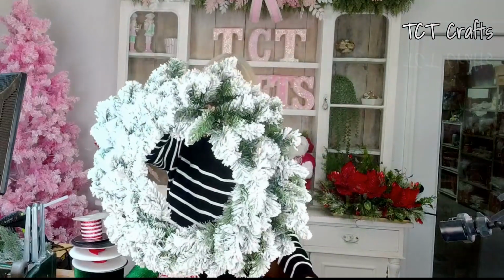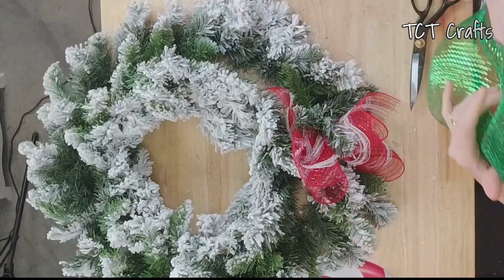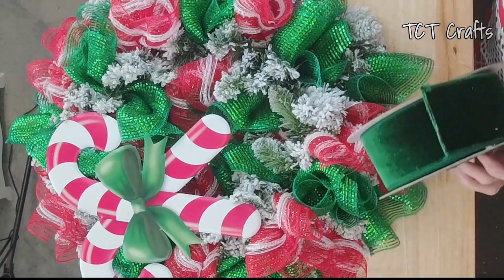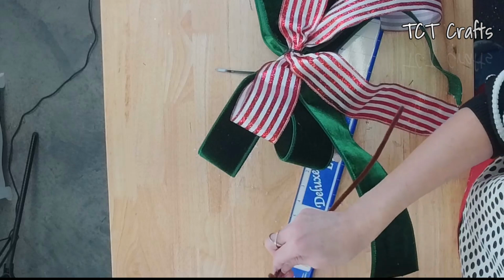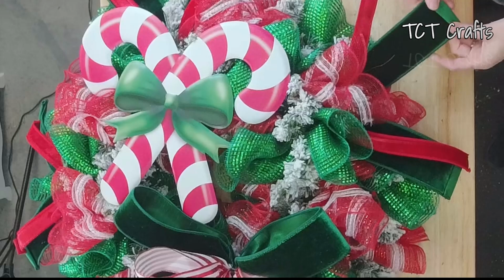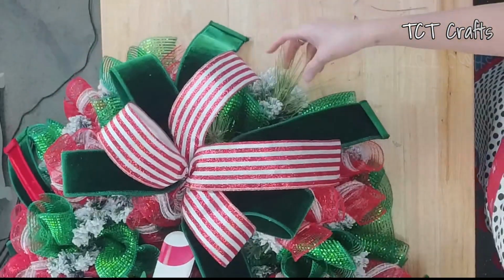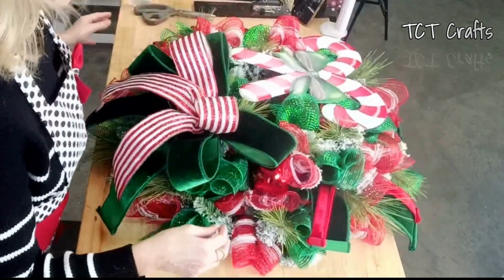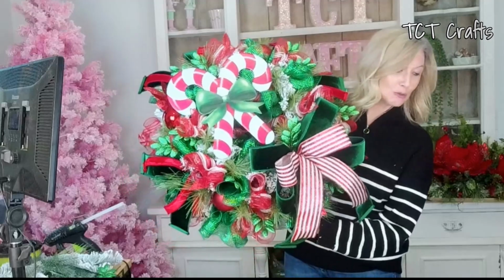Easy DIY Christmas Deco Mesh Wreath Tutorial | Step-by-Step Guide for Festive Holiday Decor!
Get ready to bring holiday cheer to your front door with this easy DIY Christmas Deco Mesh Wreath tutorial! In this step-by-step video, I'll show you how to create a beautiful and festive wreath using vibrant deco mesh, ribbons, and candy cane accents. This simple yet eye-catching design is perfect for beginners and experienced crafters alike.

✨ Want to take your designs to the next level? Join our private Designer’s Circle for exclusive tutorials, insider tips, and expert business guidance to help you grow your floral design skills and creative business.

Red Ornaments - Hobby Lobby

Love these supplies? Sign up for our free community group at JoinTCTCrafts.com and start saving today!

Get supplies at Tctcrafts.com

➤You’ll love this video if you’re looking for:
Everyday Home Decor
Floral Arrangement Tutorials
Seasonal Home Decor
TCT Crafts Tutorials